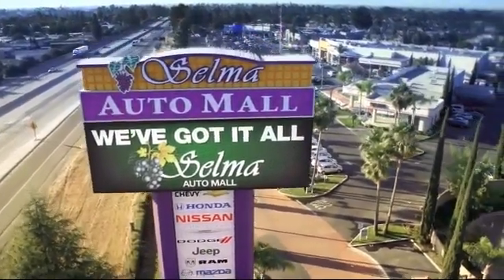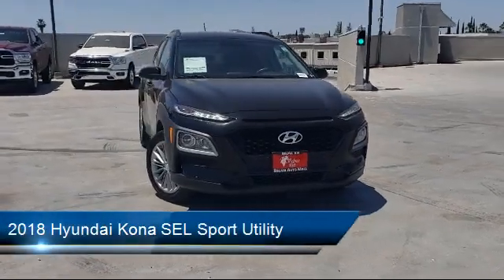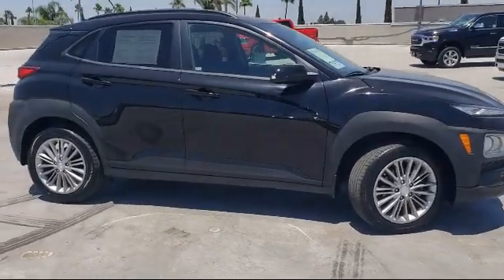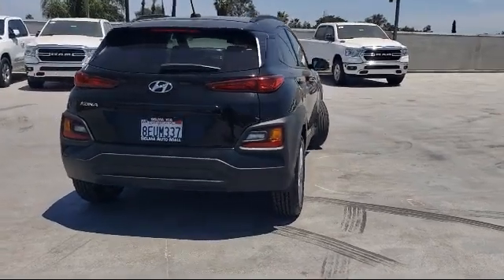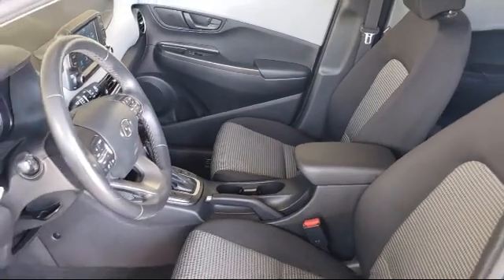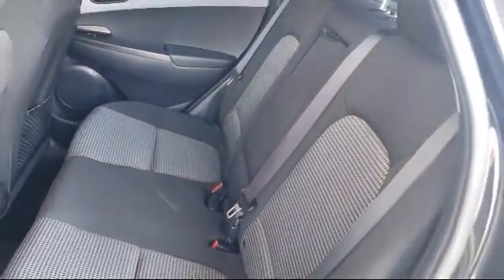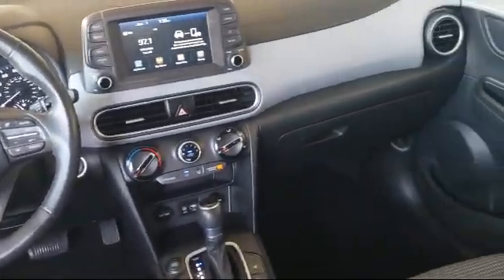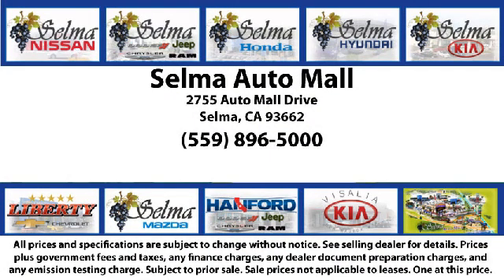2018 Hyundai Kona SEL Sport Utility Fresno Clovis Visalia Hanford Tulare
2018 Hyundai Kona SEL Sport Utility Stock Number: K15156A Vin:KM8K22AA5JU114412.

Selma Kia
2755 Auto Mall Drive